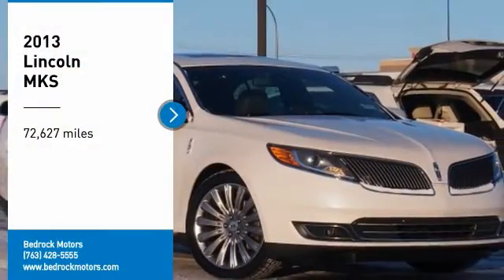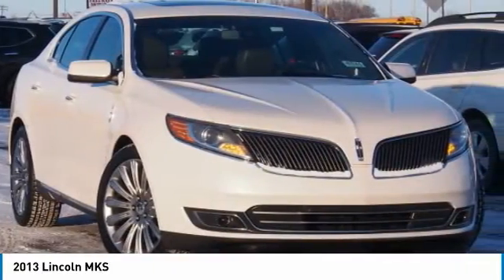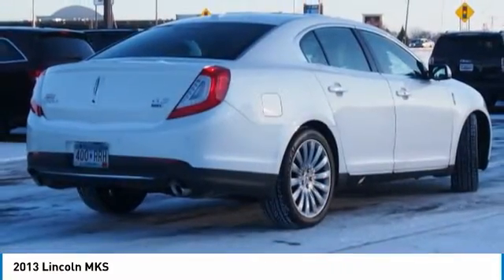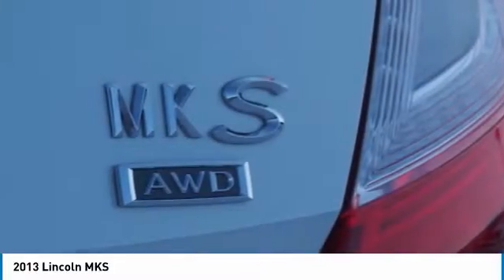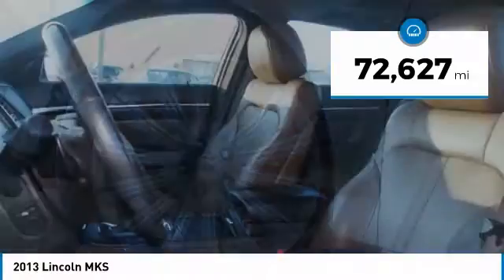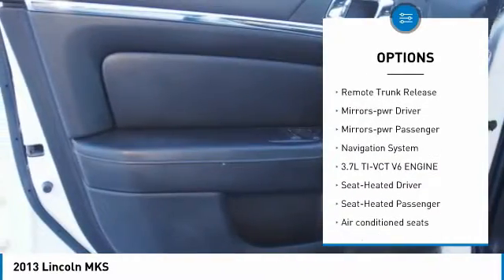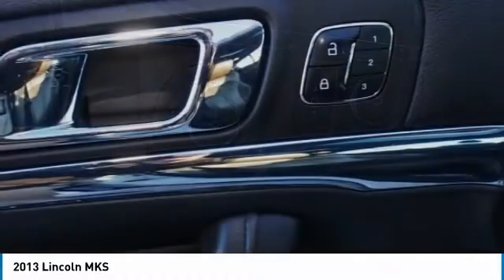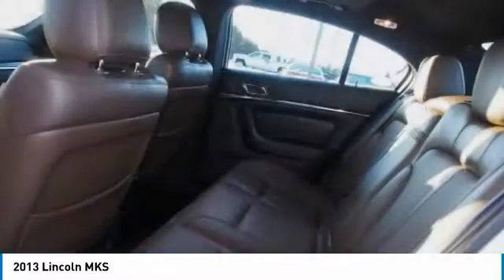2013 Lincoln MKS Rogers, Blaine, Minneapolis, St Paul, MN 9945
Bedrock Motors
13830 Northdale Blvd.

AWD!! LEATHER!! HEATED AND COOLED SEATS!! HEATED STEERING WHEEL!! MOON ROOF!! BLUETOOTH!! DUAL ZONE CLIMATE CONTROL!! NAVIGATION!! DRIVERS ASSIST!! BLIND SPOT DETECTION!! REMOTE START!! ALLOY WHEELS!! V6!! THIS VEHICLE IS LOCATED AT OUR BEDROCK MOTORS HEADQUATERS IN ROGER'S MN. ALL ARE VEHICLES GET A SAFETY INSPECTION AND THOROUGH REPAIRS AND THE BEST DETAILING.WE OFFER EXCELLENT FINANCE OPTIONS AND ARE VERY AGGRESIVE ON TRADE-IN VEHICLE'S.